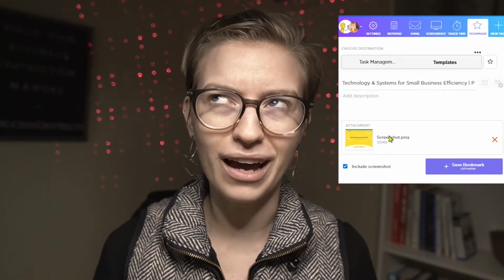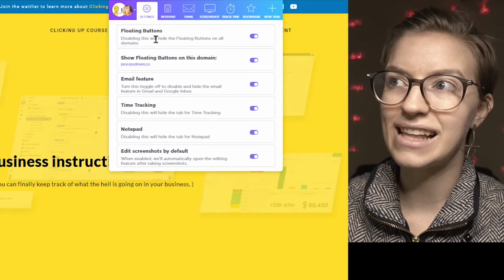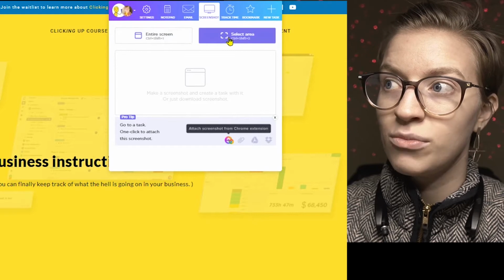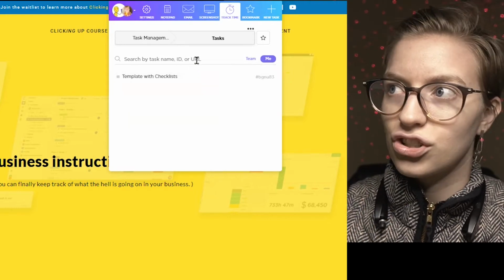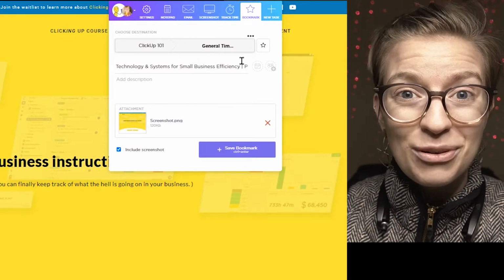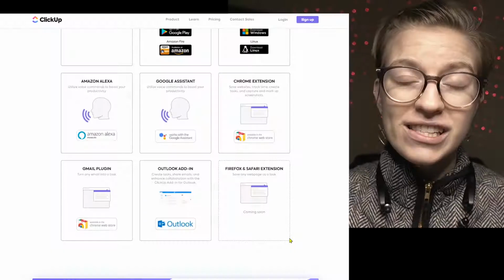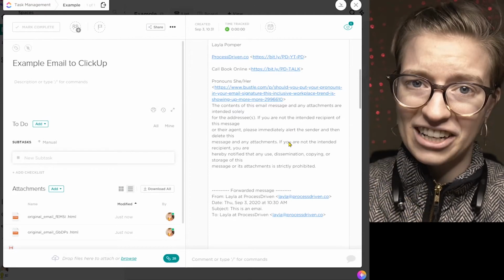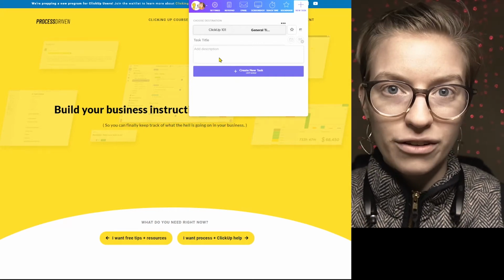ClickUp Extension | Tutorial & Pro Tips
If you're using ClickUp and you're also using Chrome or Firefox as your browser, I can't undersell the helpfulness of installing the ClickUp extension in your browser!

In this Feature Friday, I'm back to explain WHAT the ClickUp extension is, WHY someone would use the extension, and PRO TIPS to avoid common mistakes and points of confusion with this feature!

This video covers:
00:00 Introduction to ClickUp Chrome Extension / Feature Fridays
01:00 What is an Extension?
01:27 Settings - and how to customize them.
02:53 Using the Notepad
03:09 The Email Feature
03:22 Sending Screenshots directly into ClickUp
04:19 The Time Tracking Function
05:10 Hidden Features in the Ellipsis Menu
06:08 Gathering outside information through Bookmarks
06:49 Creating a New Task through the Chrome Extension
07:11 Why use the ClickUp Chrome Extension?
08:39 Pro Tip #1 - Similarities in Functionality
08:55 Pro Tip #1 - Forward Emails vs. Using the Chrome Extension
10:38 Pro Tip #3 - Switching Teams
10:57 Pro Tip #4 - Template (un)Friendly
11:46 Missing Reminders
12:05 Searching for Tasks by Name in the Chrome Extension
14:01 Hi again! My name's Layla - Vetted ClickUp Consultant
14:12 Developing the ClickUp Community